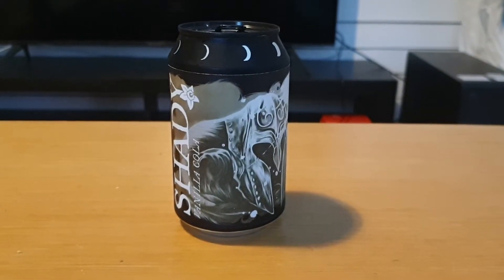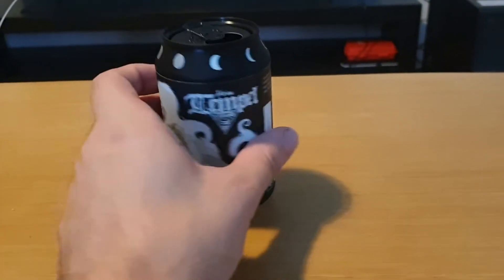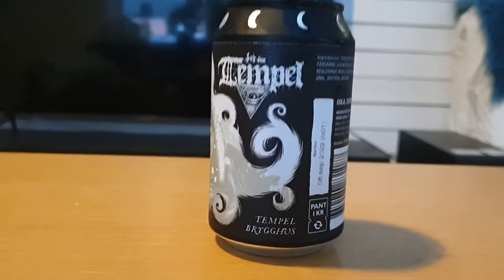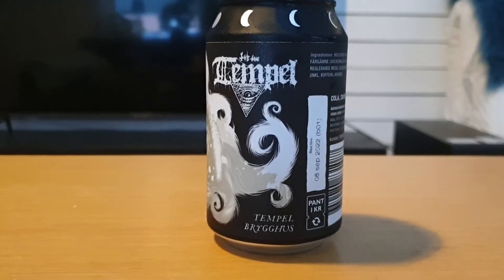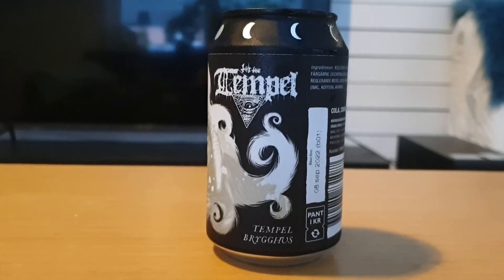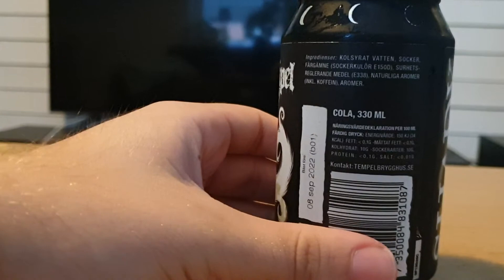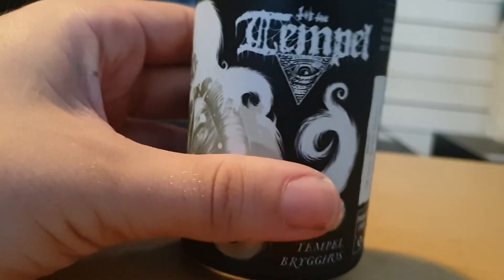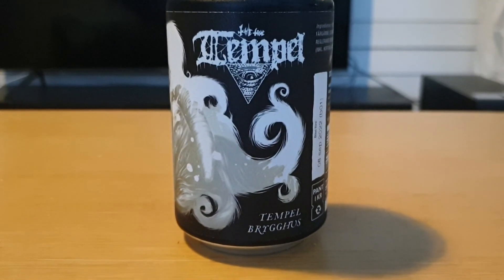Tempel Brygghus - Shady Vanilla